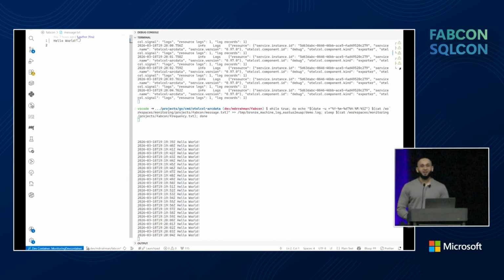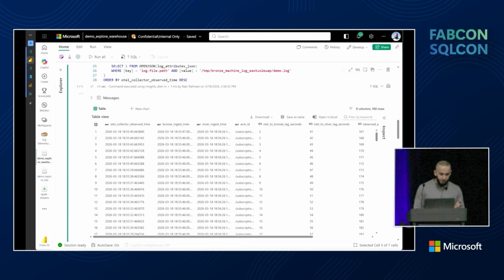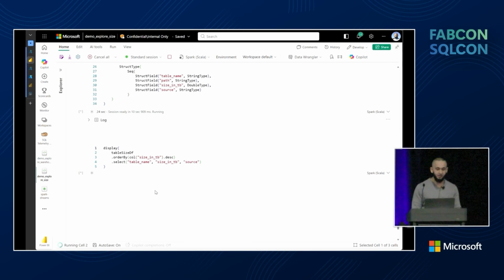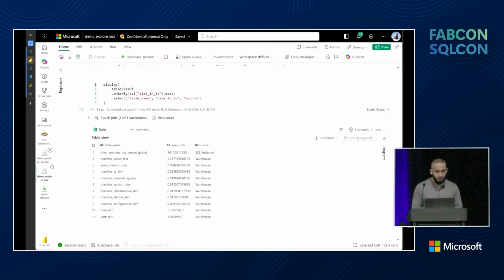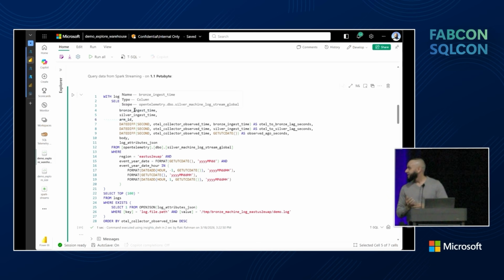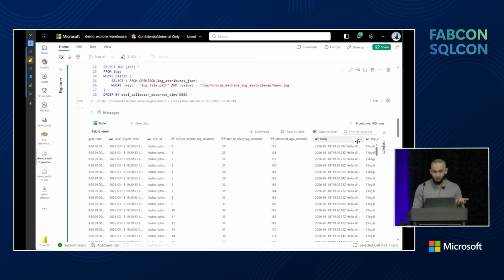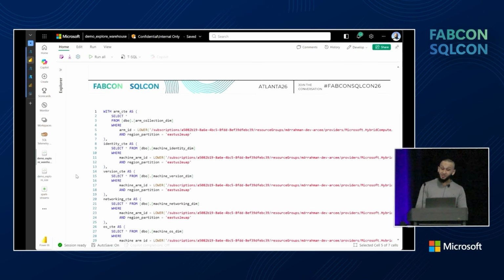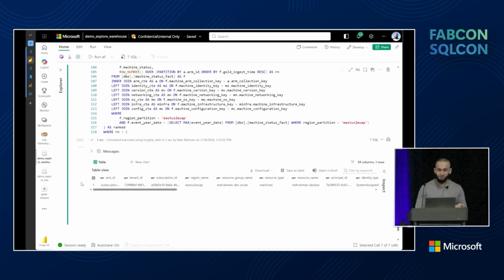Demo of live petabyte query on Fabric Data Warehouse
Watch our team demonstrate the prep and execution of a petabyte query on Fabric Data Warehouse, live on stage.

Learn more about Fabric Data Warehouse's architecture and unique strengths that made this possible